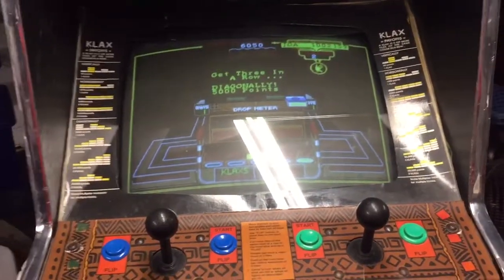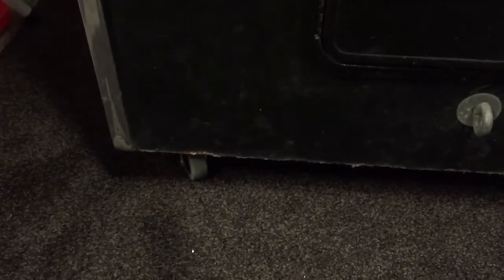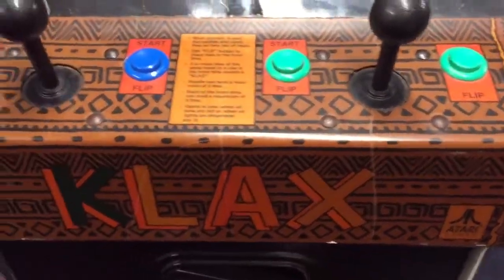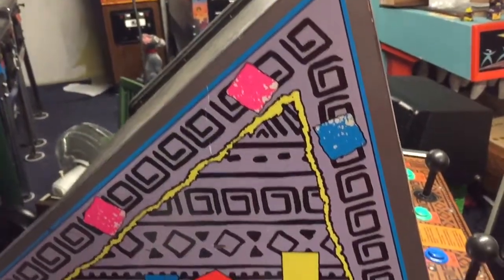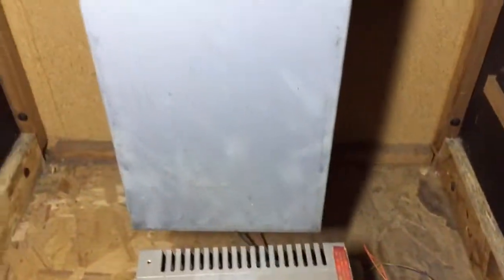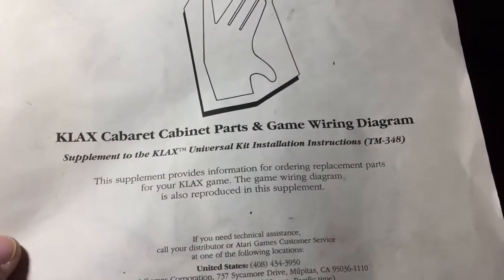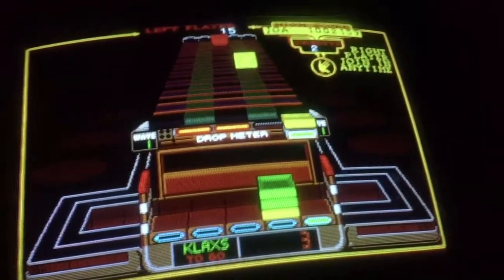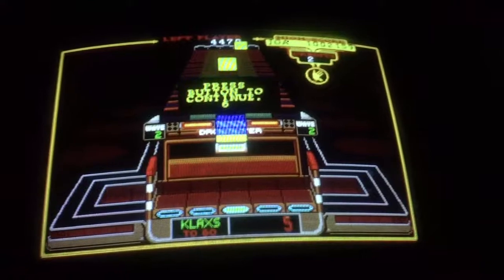Klax Cabaret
Klax